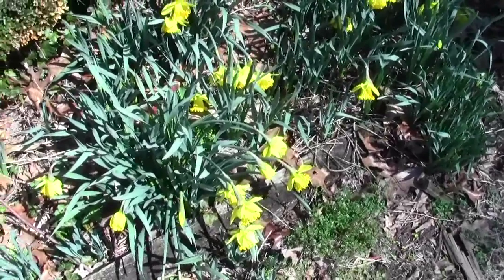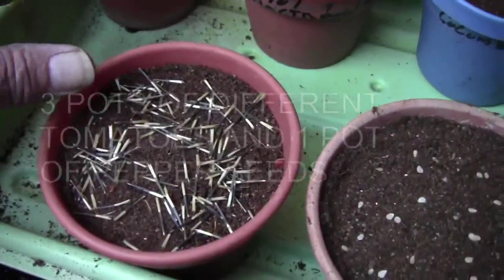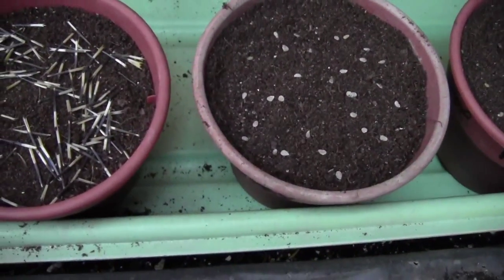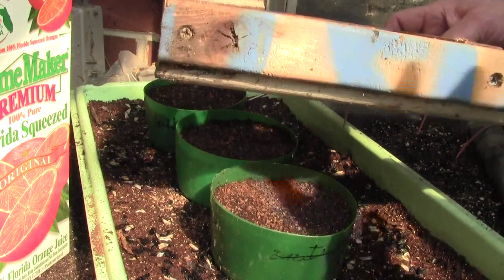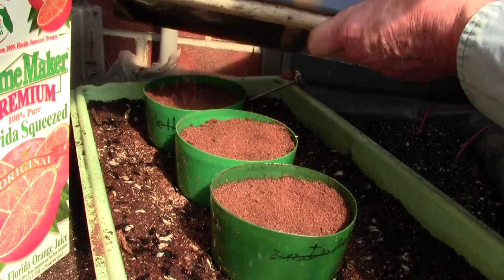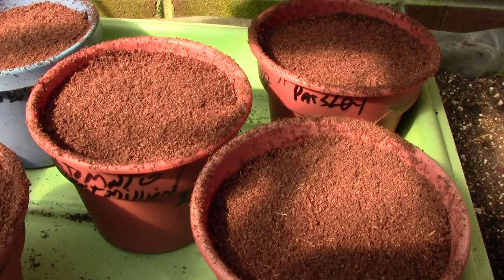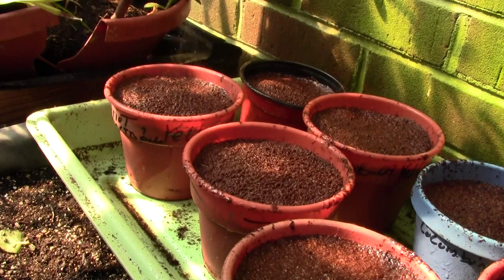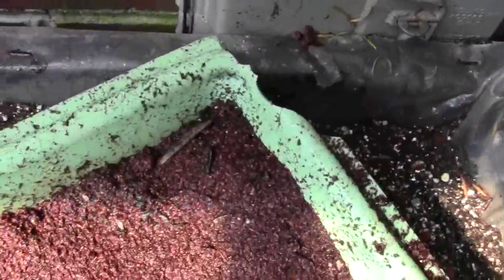2014 2ND TIP: SEED GERMINATION INFORMATION 1 OF 2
I did videos on how to plant seeds in March of 2012 and 2013 which shows everything you need to do to grow plants from seeds successfully. The video in 2012 did not have the best audio so I redid the subject again in 2013. These 2 videos shows you how to get the highest germination rates from your seeds. Remember you do not need any fertilizer to grow seeds. After the seeds germinate a very weak mixture of Miracle Grow is needed, but only when the plants have produced leaves above the soil.